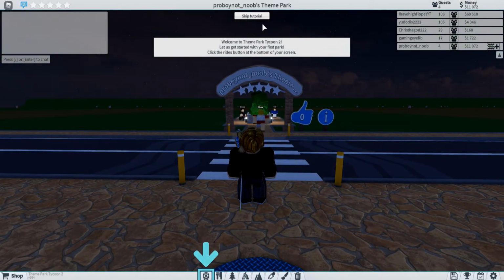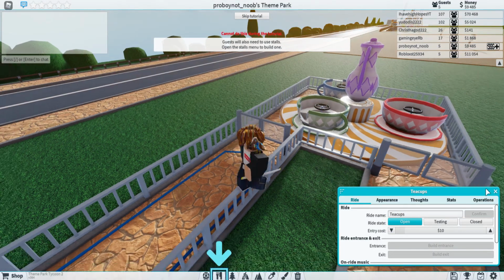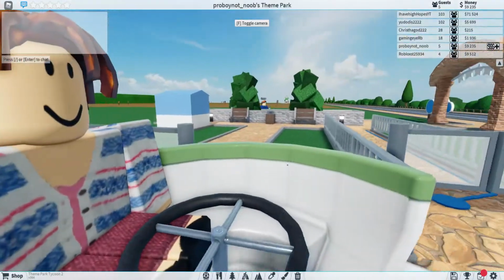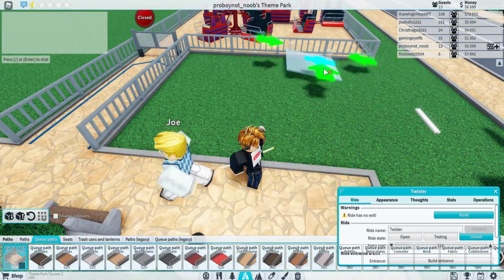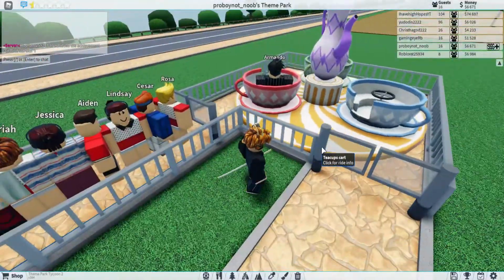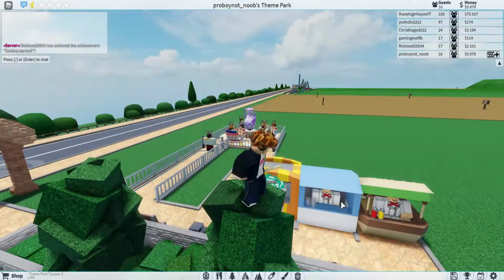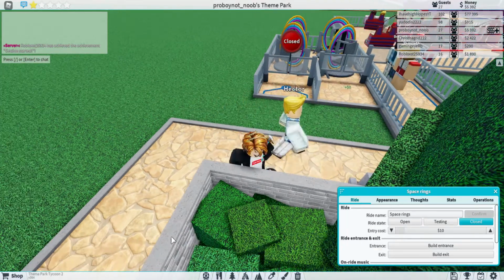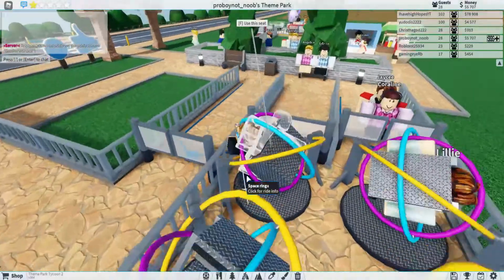Building a very normal theme park in roblox Part: 1